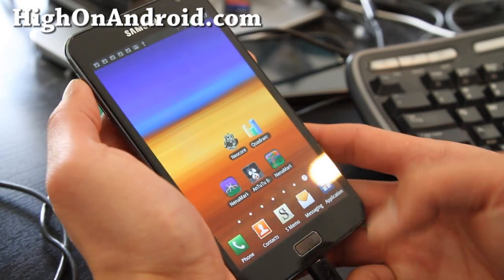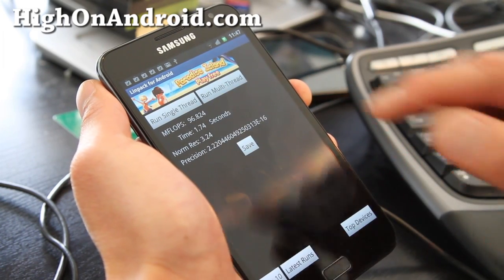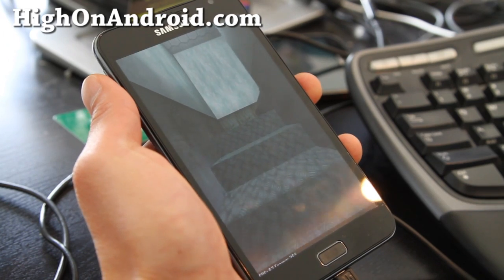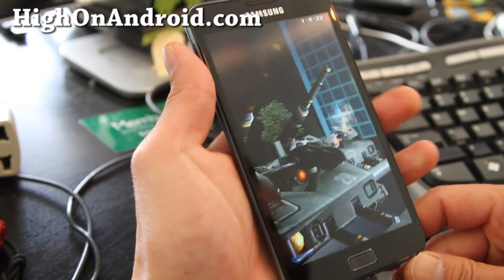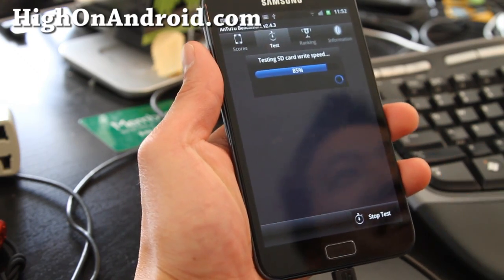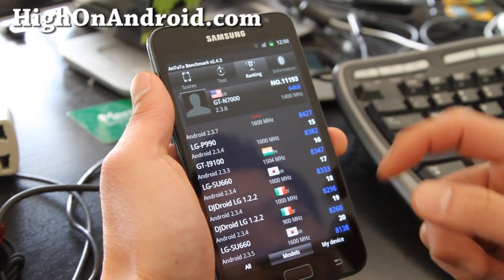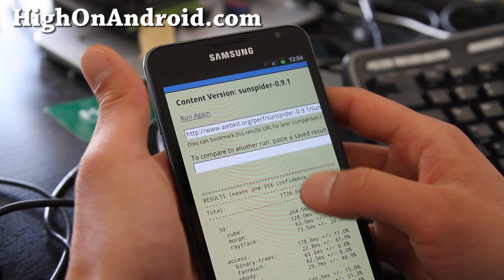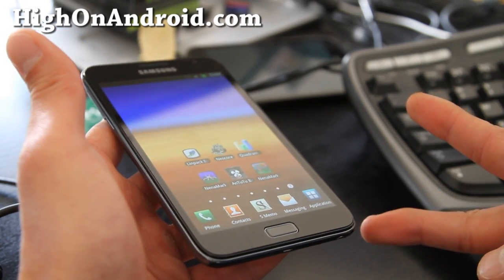Galaxy Note Review Part 6 - Galaxy Note Benchmarking [Quandrant][Linpack][Antutu]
How fast is the Galaxy Note?  It's probably the fastest Android smartphone on the market right now (stock), here's some benchmarking numbers using Quadrant, Linkpack, Antutu, Nenamark, SunSpider, and NeoCore.

Stay updated on latest Galaxy Note root hacks and tips by signing up for our Galaxy Note Newsletter here:

Galaxy Note Root Guide